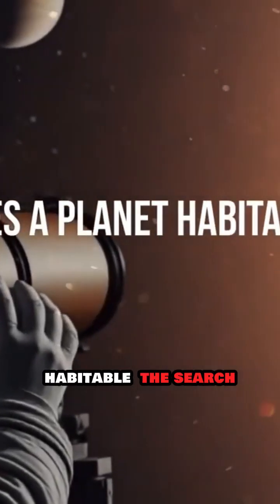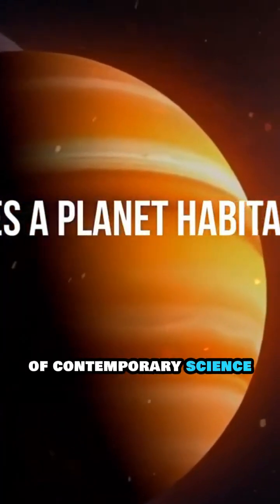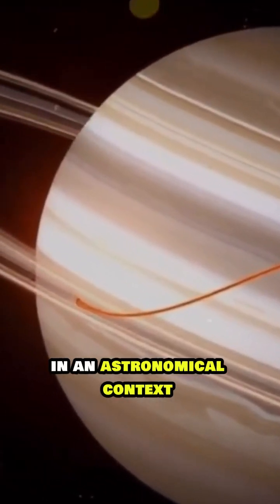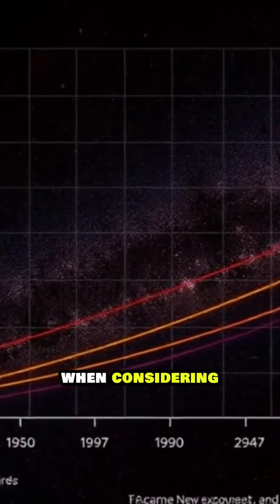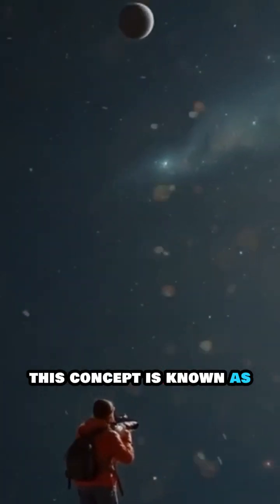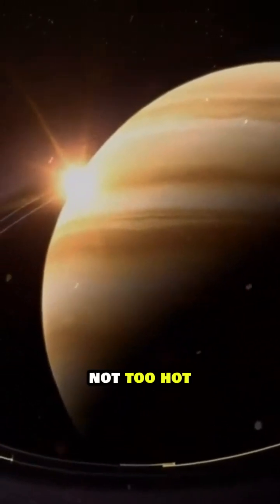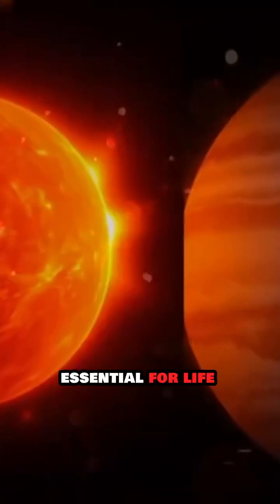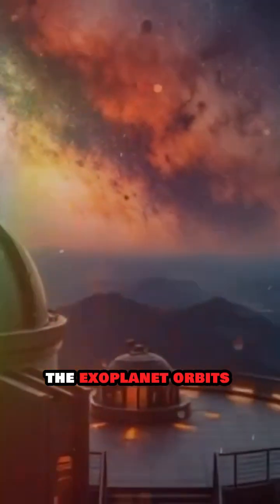What Makes a Planet Habitable The Key Factors Explained!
👨‍💻 Become a Sponsor of this Project ⚠ Note: It costs nothing and you help us a lot!!!